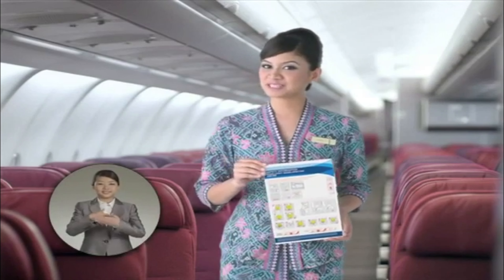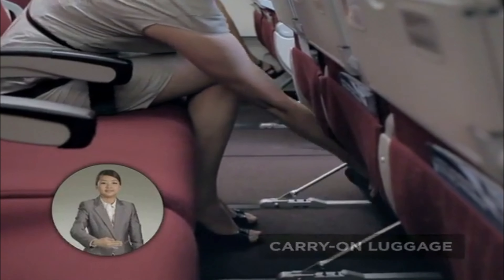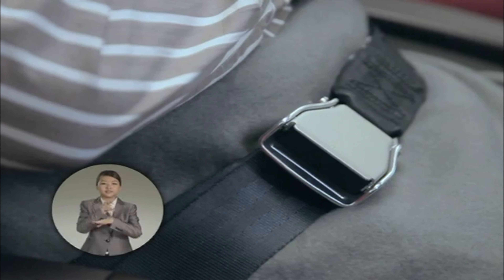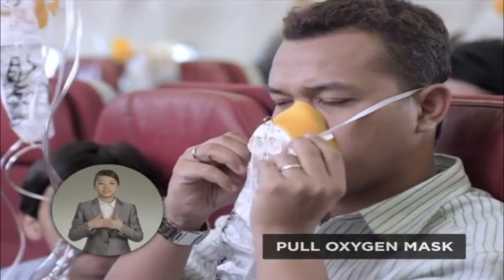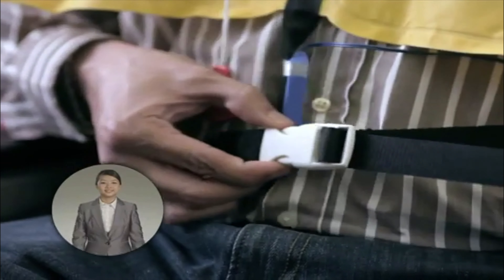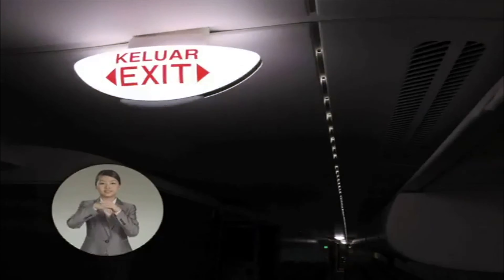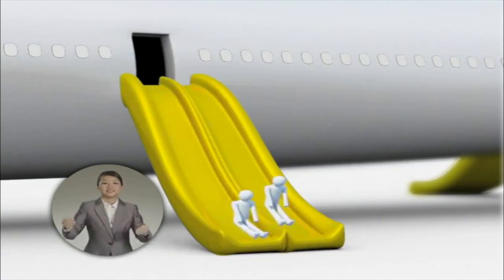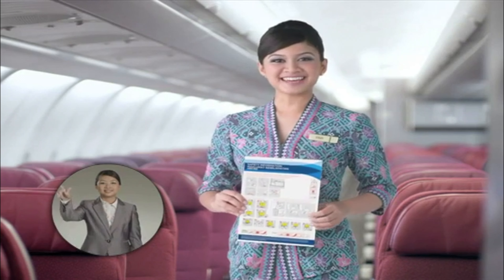Malaysia Airlines Safety Video